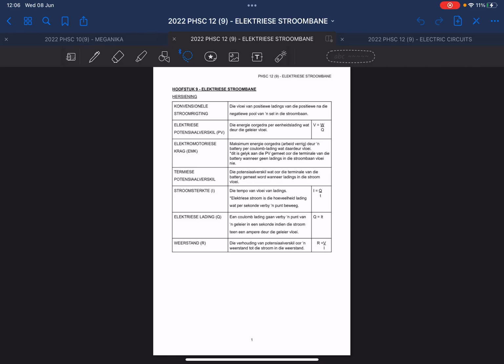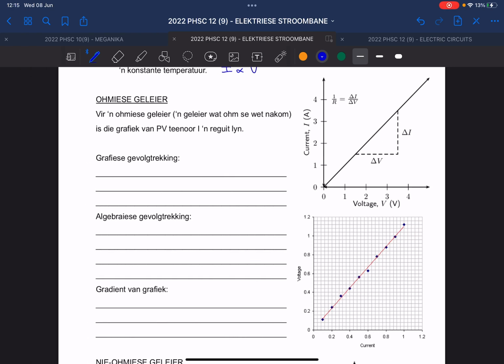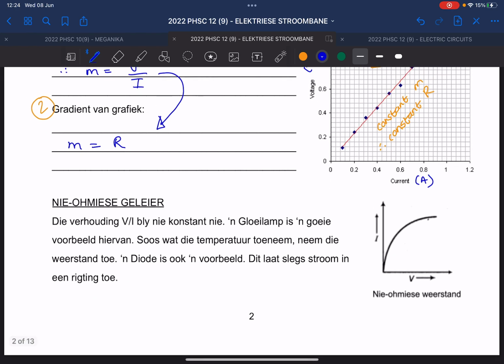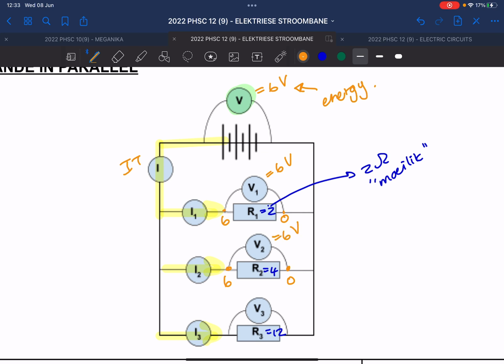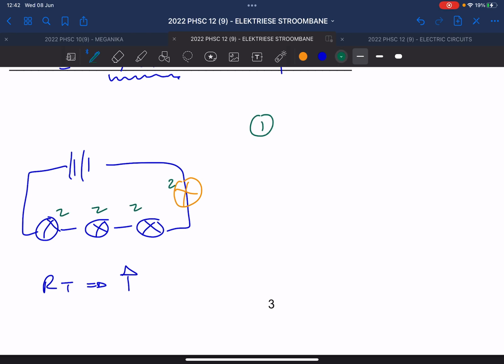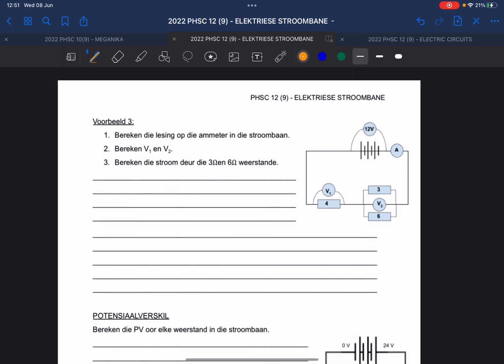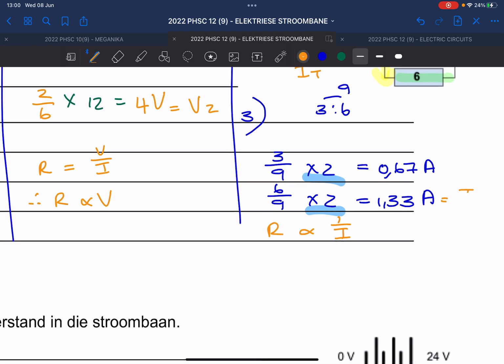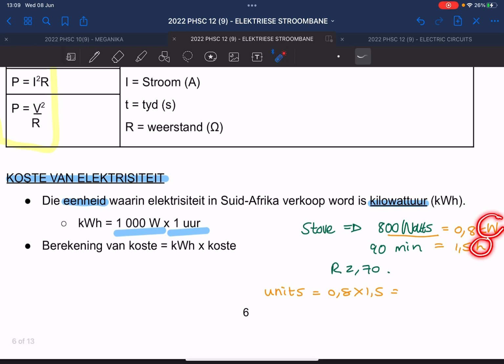2022 PHSC 12 AFR/ENG ELEKTRISITEIT/ELECTRICITY PART 1/2